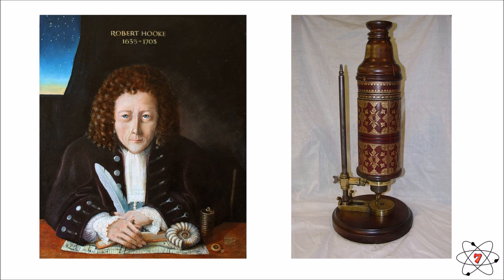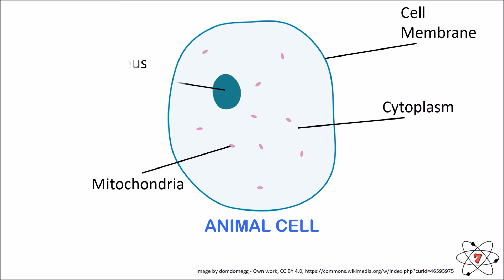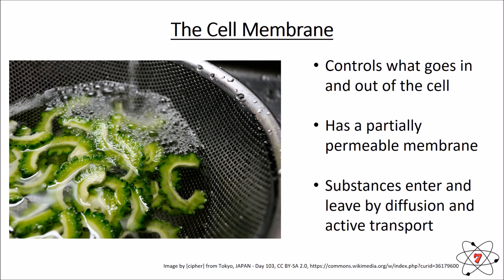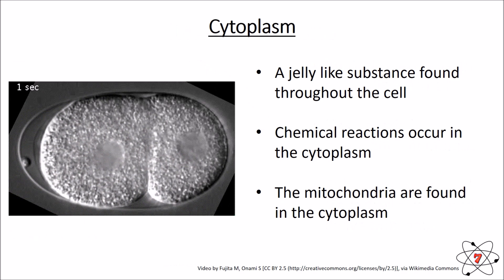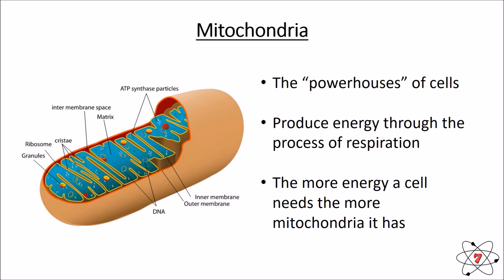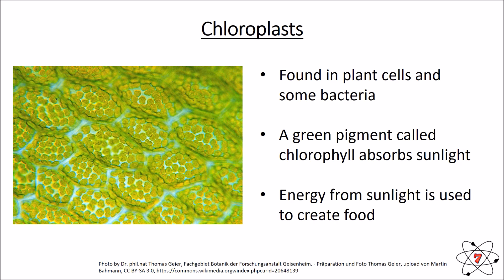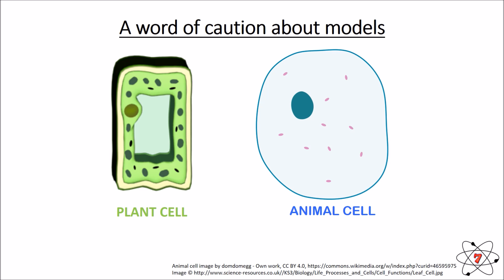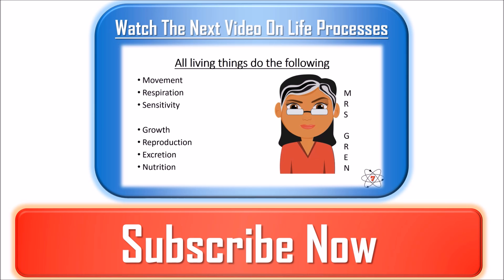Basic Biology. Lesson 4: Cells (GCSE Science)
This lesson explains what cells are and why they are so important to life.

During this lesson you will find out how the scientist Robert Hooke first discovered cells.

You will also learn the names of the different organelles found in plant cells and in animal cells. What each organelle does and how it is adapted to complete its function.

This video also compares plant cells to animal cells showing you how they are similar and different to each other.

ABOUT MAKE SCIENCE EASY
Our goal is to provide fantastic learning resources that can be used by learners of all ages. In order to gain a good understanding of the  fundamentals of science.

Our lessons are designed around published GCSE and IGCSE syllabuses but are applicable to any syllabus.